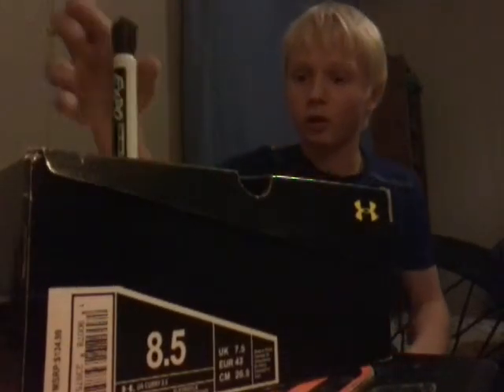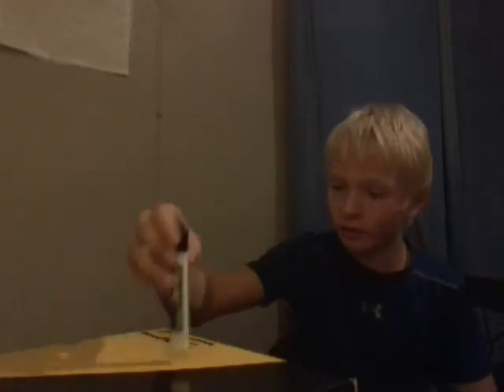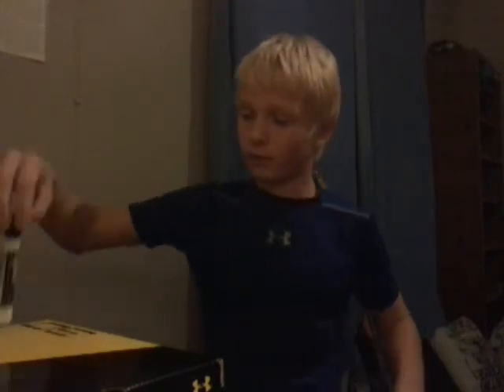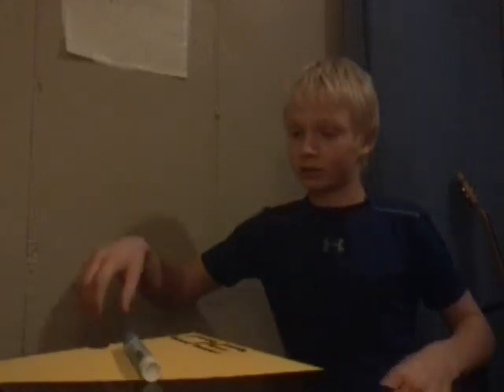What can I flip+marker flip 😱😱😱😱😱